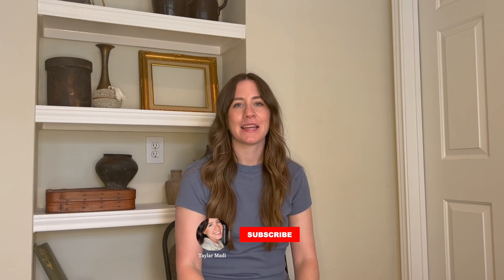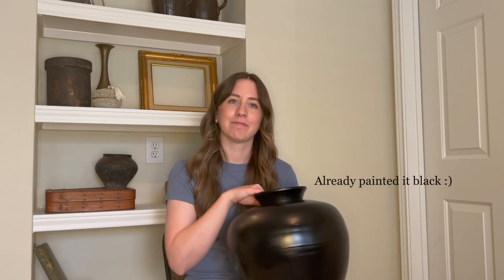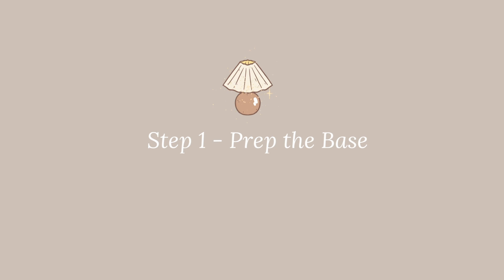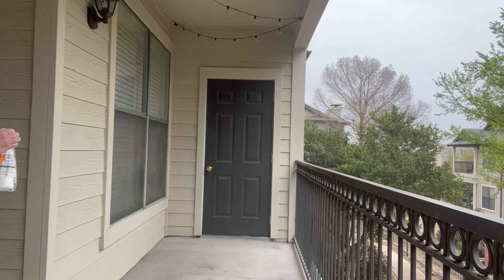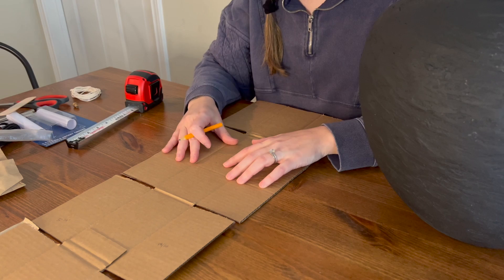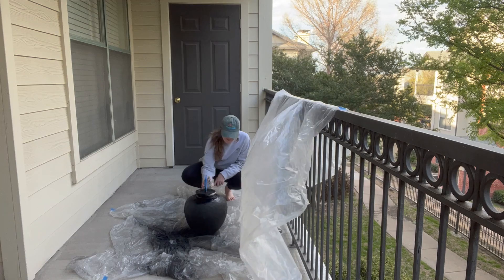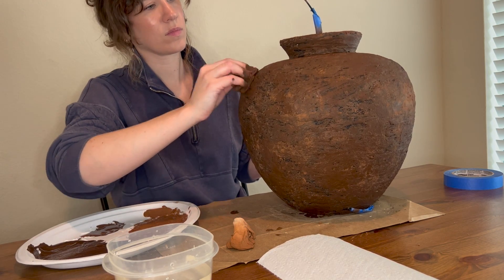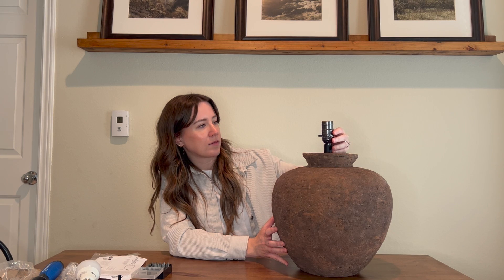I fell in love with a lamp that retails for $400 | Taylar Madi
Why is home decor so expensive?! It hurts my heart (and my wallet).
Watch me transform a $5 vase into the lamp of my dreams!

♡ Taylar Madi
Links:
Lamp Kit
Lamp Rod
Favorite Spackling
Favorite Spray Paint
Favorite Acrylic Paint
Favorite Screwdriver
Favorite Drill Set